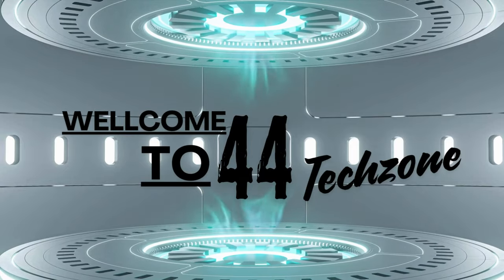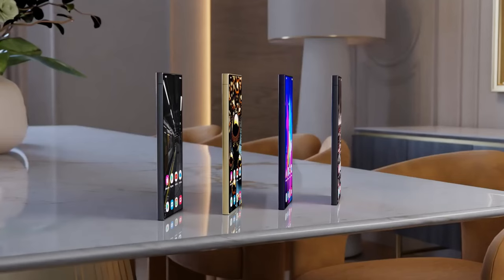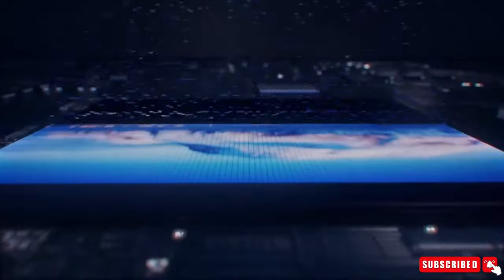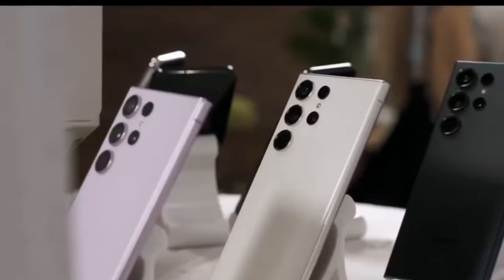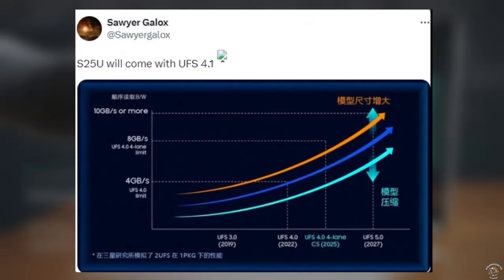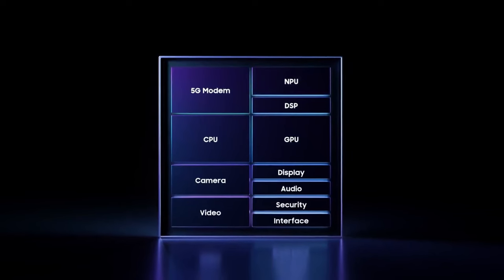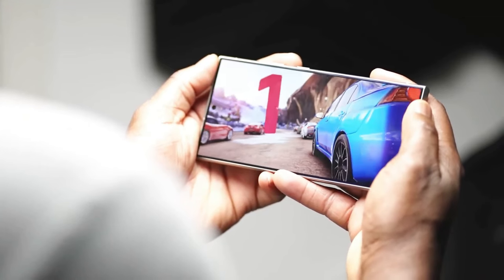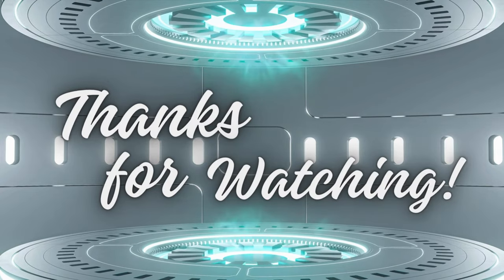Samsung Galaxy S25 Ultra with Snapdragon 8 Gen 4 - Ultimate Performance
Discover the incredible performance of the Samsung Galaxy S25 Ultra powered by the latest Snapdragon 8 Gen 4 processor. This ultimate combination delivers unrivaled speed, efficiency, and power, taking your smartphone experience to a whole new level. Join us as we explore the cutting-edge technology that makes the Samsung Galaxy S25 Ultra with Snapdragon 8 Gen 4 a true powerhouse in the world of mobile devices.